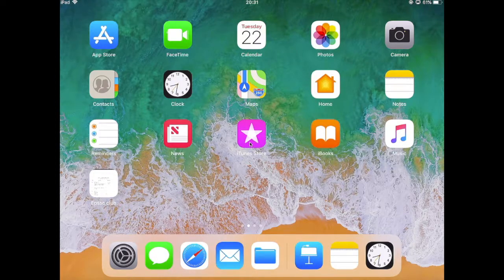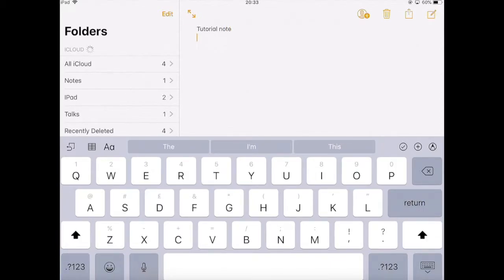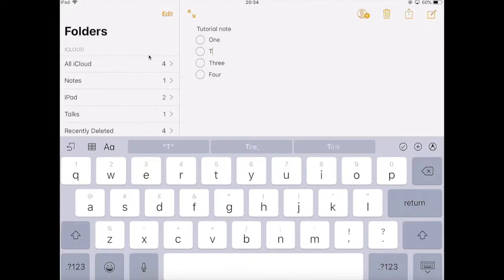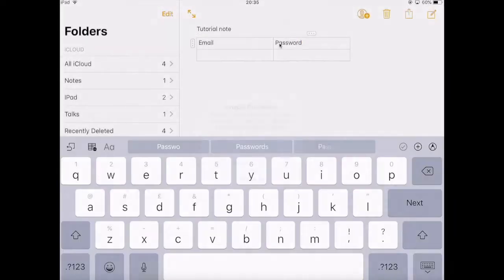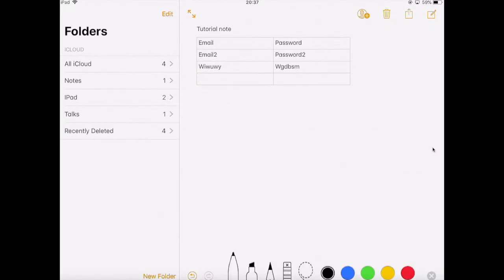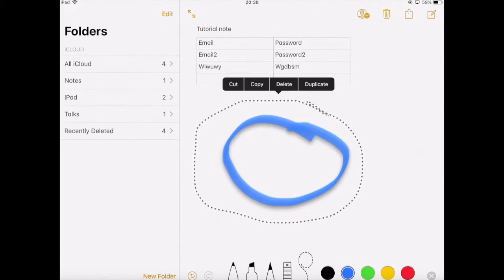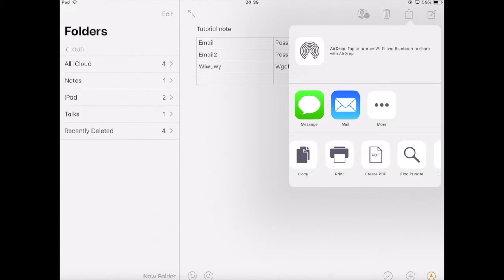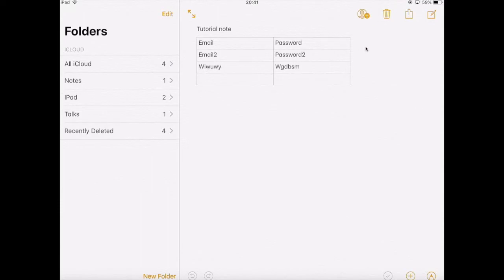Create a LOCKED (not hidden) Note on iPad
Use Notes to store private information, passwords etc. and then lock it so it has to be opened with a code or fingerprint. (IOS 11)